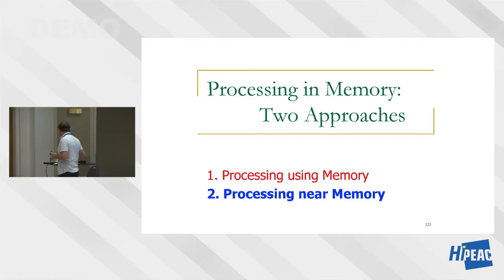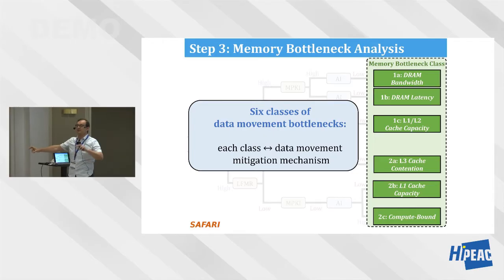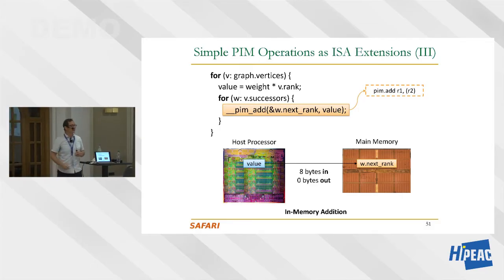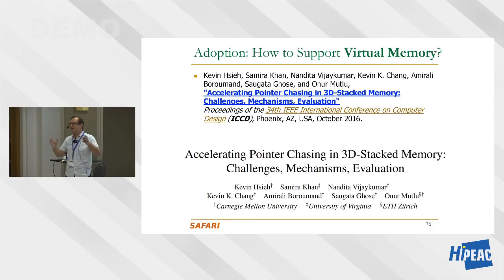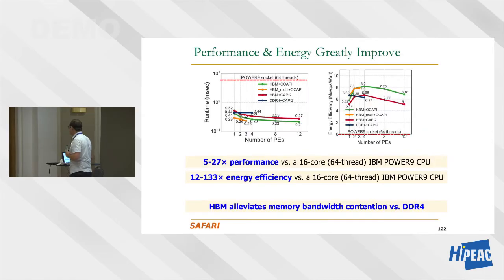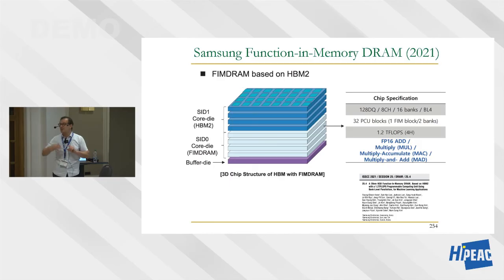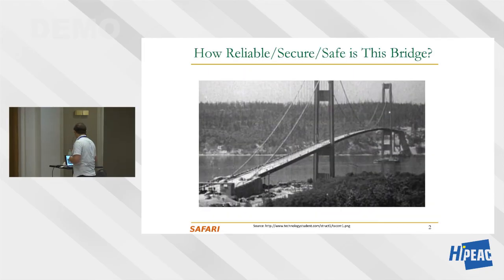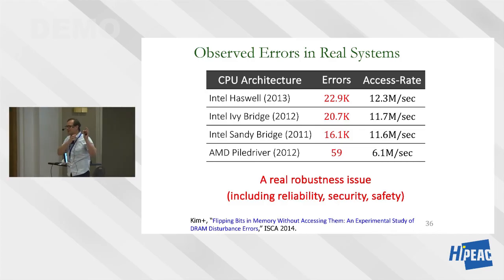HiPEAC ACACES 2024 Summer School - Lecture 4: Memory-Centric Computing III & Memory Robustness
ACACES 2024 - Memory Systems and Memory-Centric Computing Course

Lecture 4: Memory-Centric Computing III and Memory Robustness
Date: July 18, 2024

Recommended Reading:
A Modern Primer on Processing in Memory